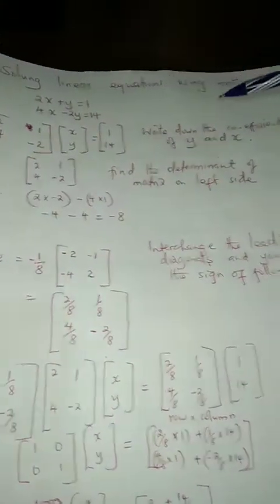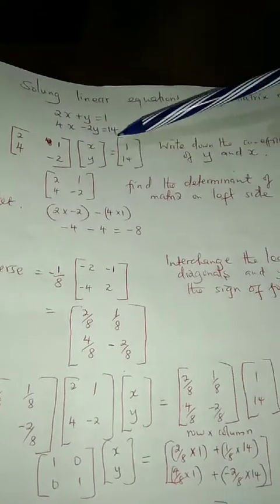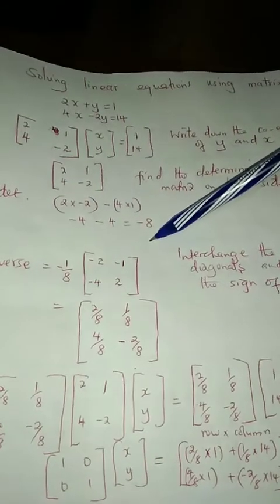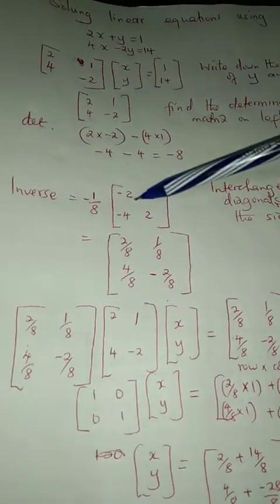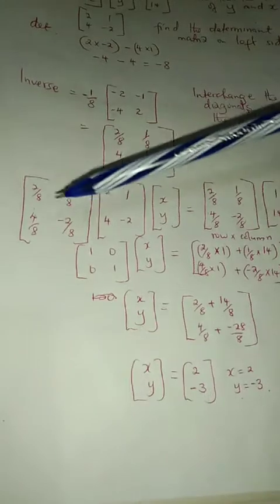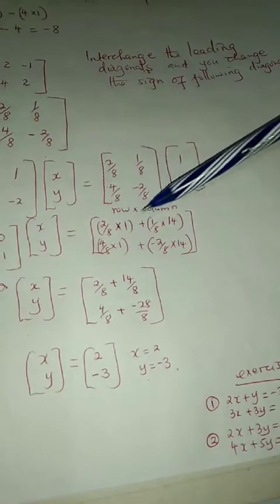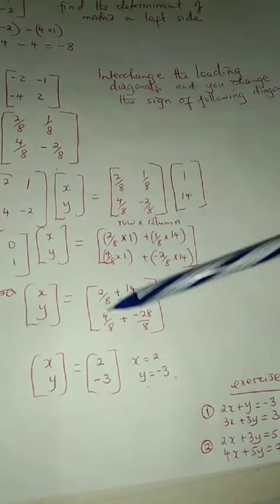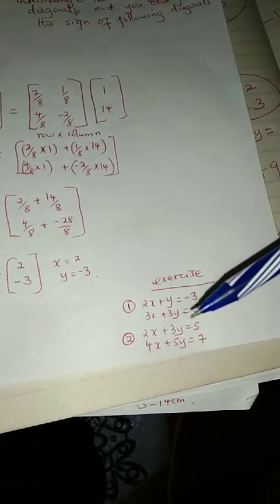Linear equations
Solving linear equations with matrices method